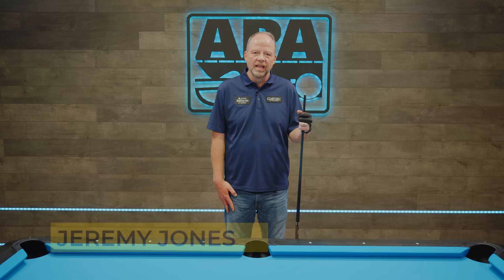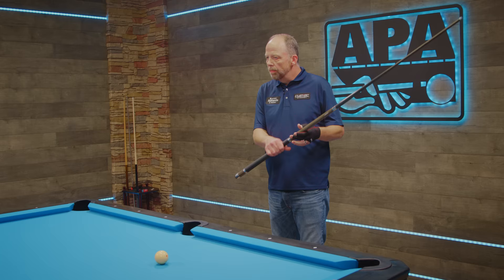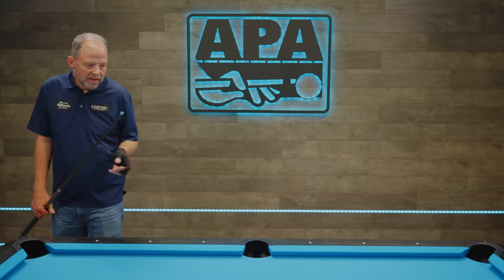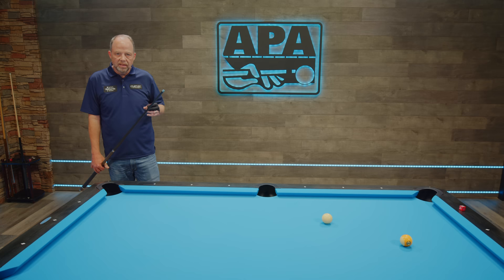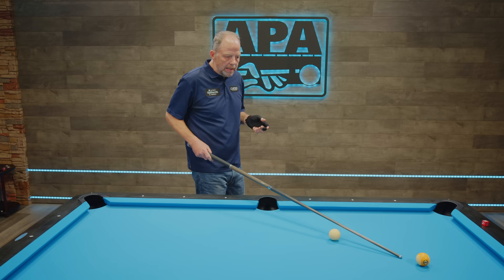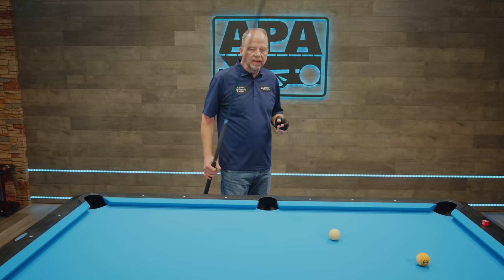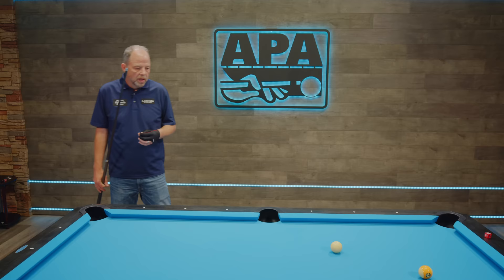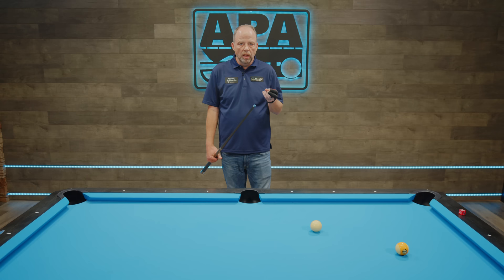Jeremy Jones Pool Instruction - Stroke Part 1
Team USA Mosconi Cup Captain Jeremy Jones gives some excellent tips on the stroke to improve your pool game.